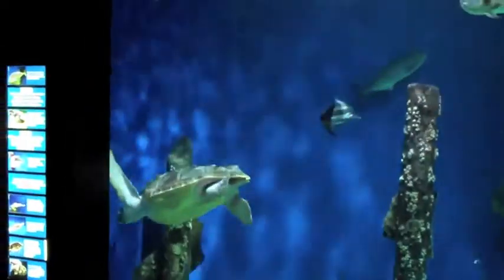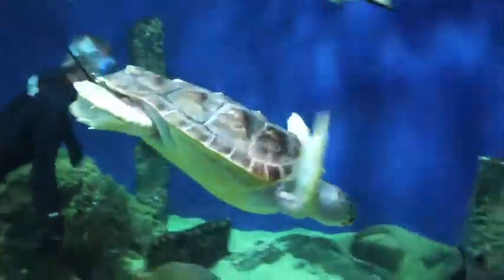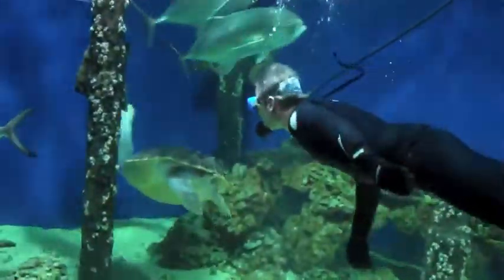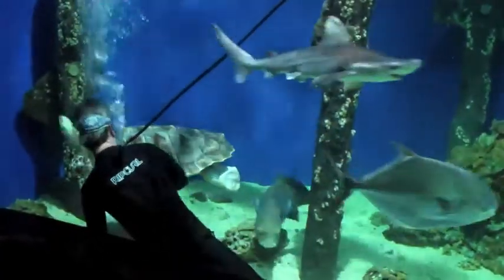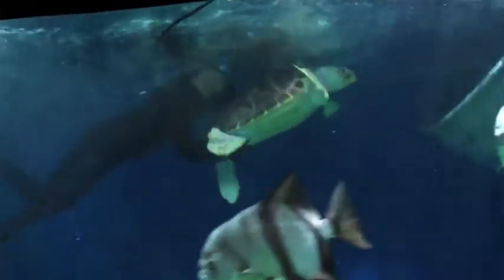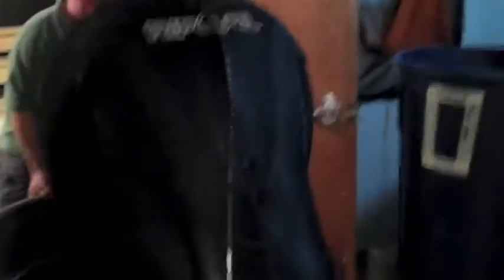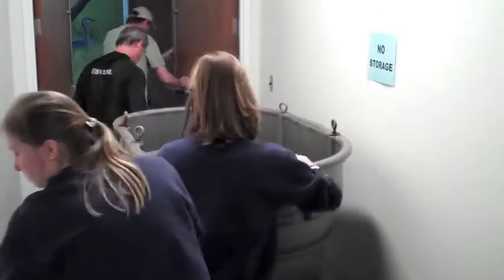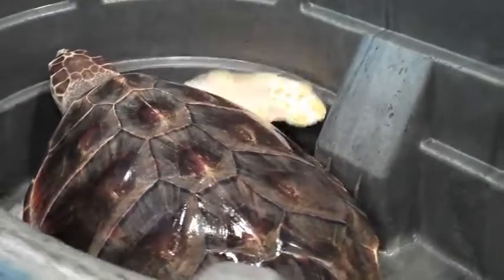VLM ABE the sea turtle departure from VA 101915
The VLM says "goodbye" to ABE our 4 year old sea turtle as he begins his journey to the NC Aquarium at Pine Knoll Shores Oct. 19, 2015. In NC he will be tagged with a monitoring system and released into the Atlantic.  Follow him on thevlm.org